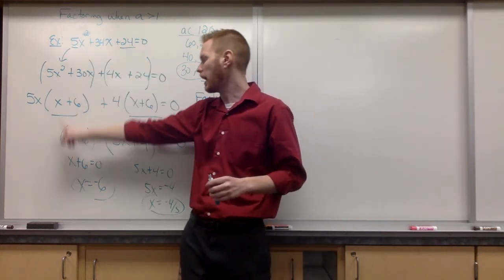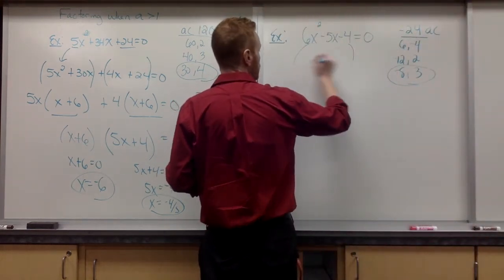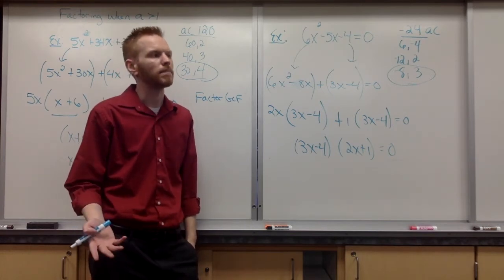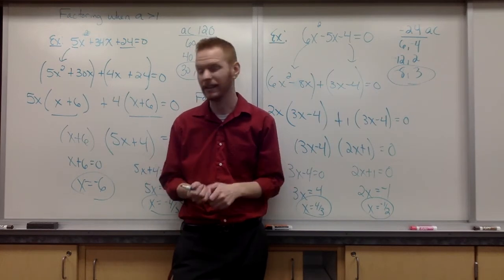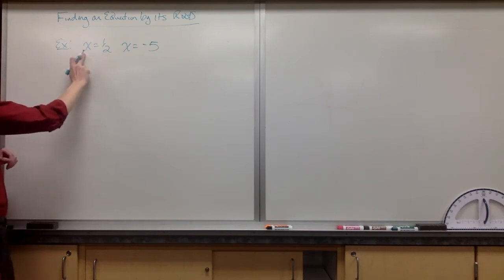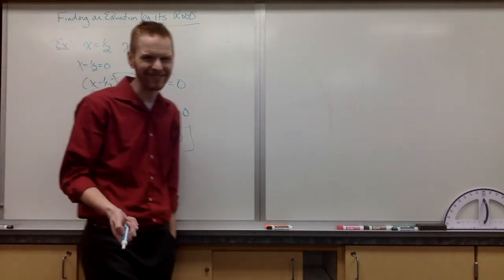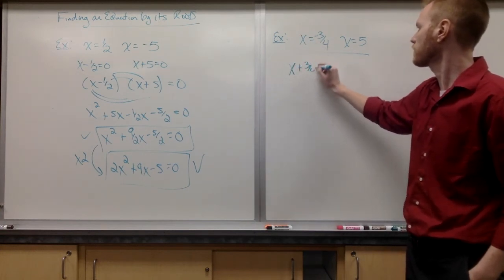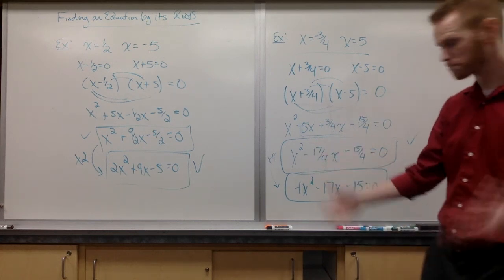Factoring Quadratics Part 2